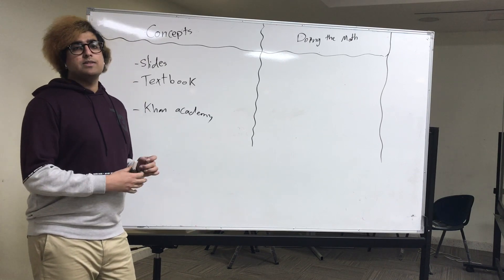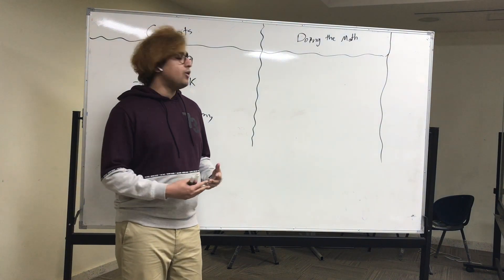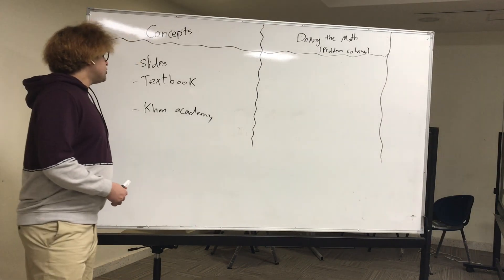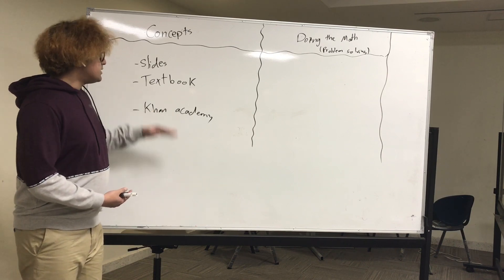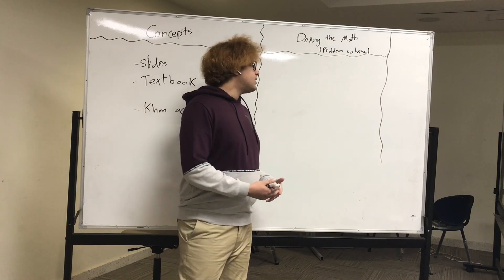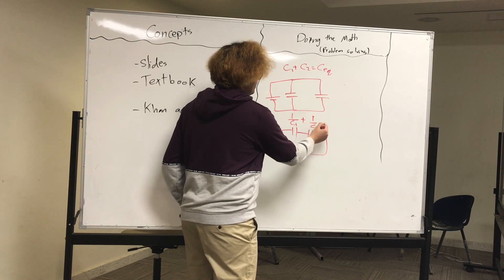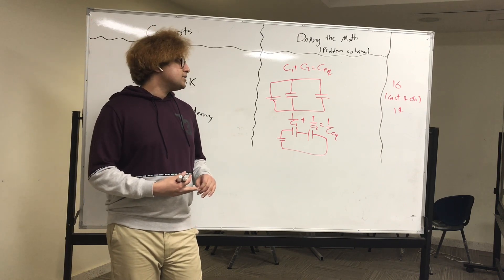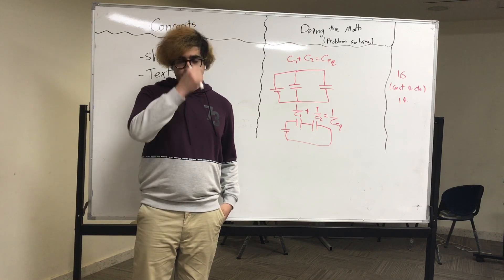How to Study for a Physics Exam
TURN ON THE CAPTIONS PLEASE

Prepared & presented by:
Ahmed Khayat
Aerospace engineering student at KFUPM